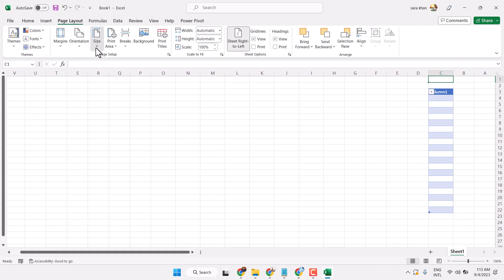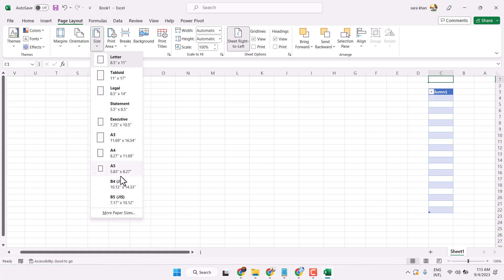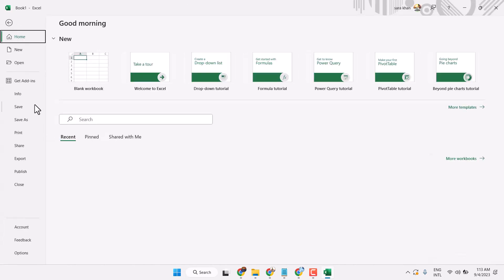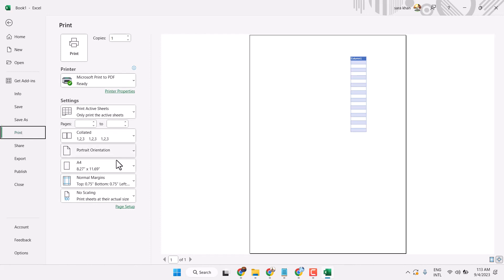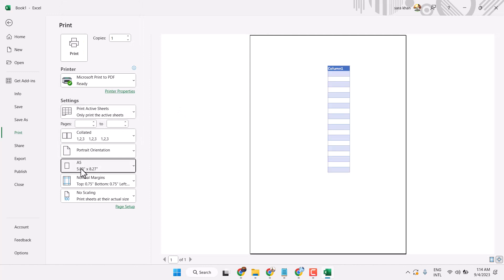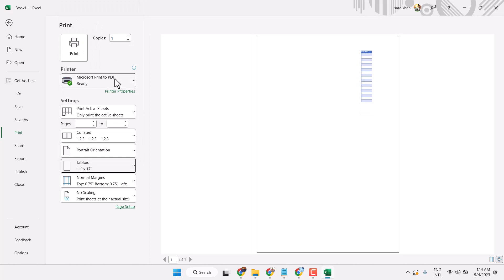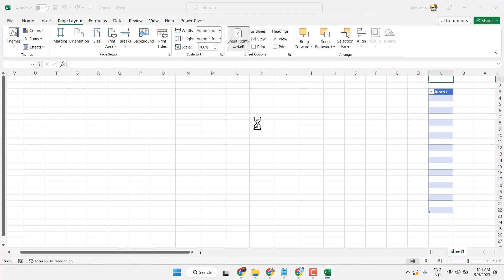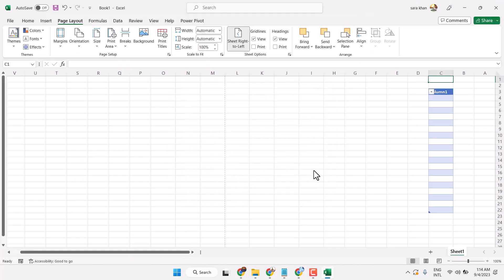How To Add Custom Paper Size In Excel